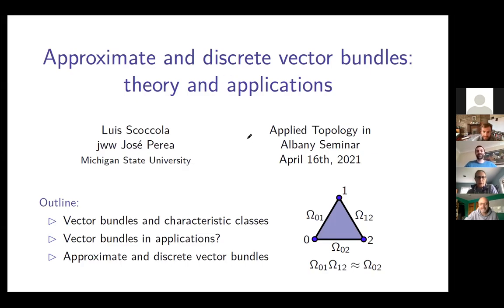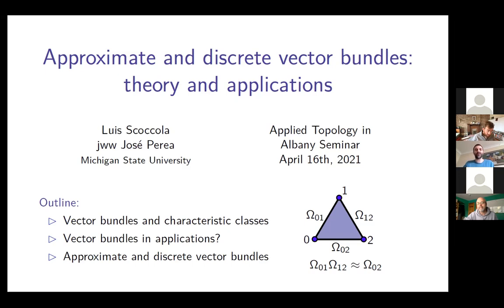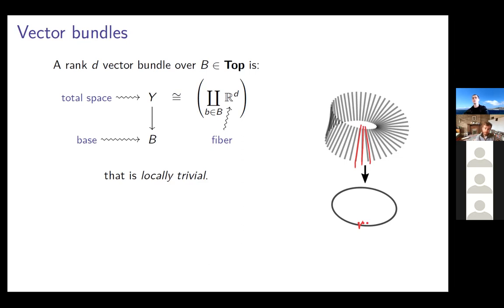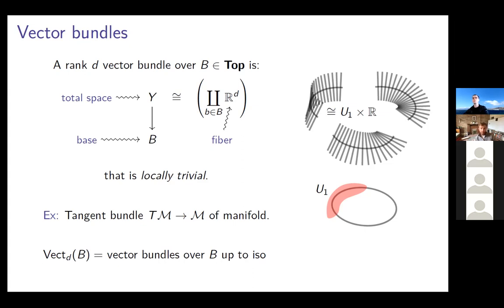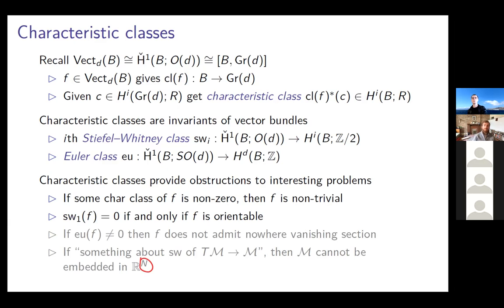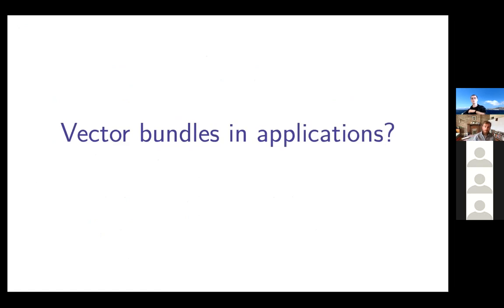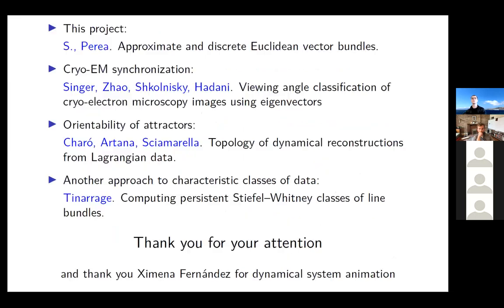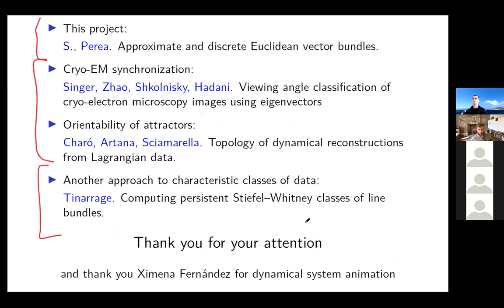Luis Scoccola "Approximate and Discrete Vector Bundles in Theory and Applications"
April 16th, 2021 Applied Topology in Albany (ATiA) Seminar

Speaker: Luis Scoccola (Michigan State University)

Title: "Approximate and Discrete Vector Bundles in Theory and Applications"

Abstract: Synchronization problems, such as the problem of reconstructing a 3D shape from a set of 2D projections, can often be modeled by principal bundles. Similarly, the application of local PCA to a point cloud concentrated around a manifold approximates the tangent bundle of the manifold. In the first case, the characteristic classes of the bundle provide obstructions to global synchronization, while, in the second case, they provide topological information of the manifold beyond its homology, and in particular, give obstructions to dimensionality reduction. I will describe joint work with Jose Perea in which we propose several notions of approximate and discrete vector bundle, study the extent to which they determine true vector bundles, and give algorithms for the stable and consistent computation of low dimensional characteristic classes directly from these combinatorial representations. No previous knowledge of the theory of vector bundles will be assumed.